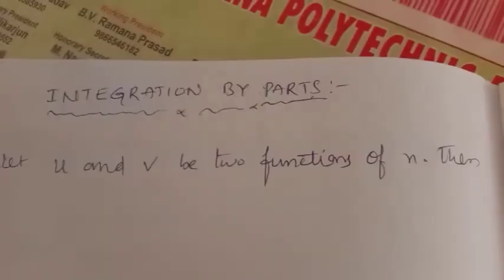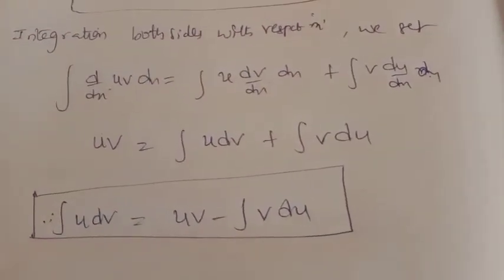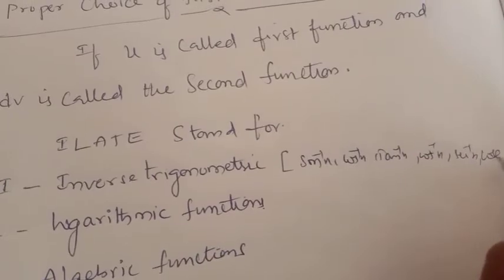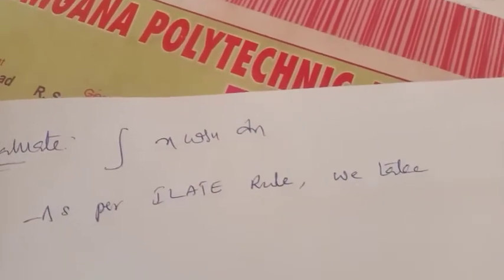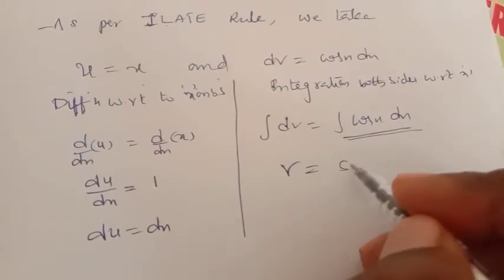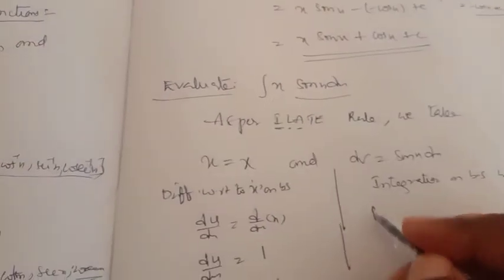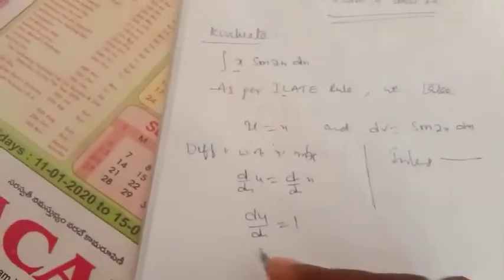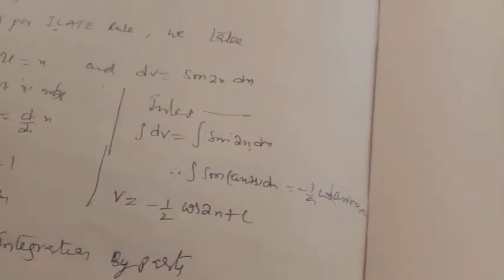INTEGRATION BY PARTS1